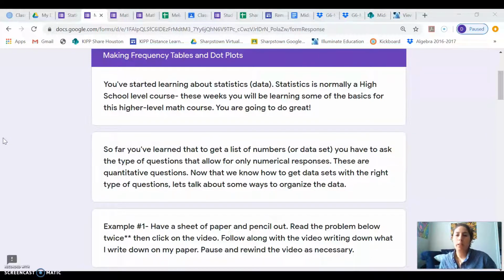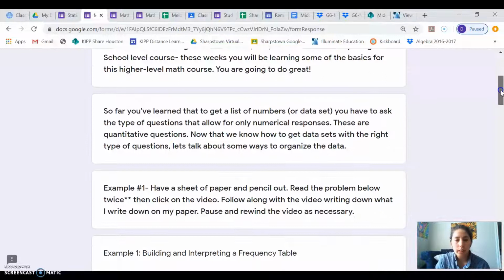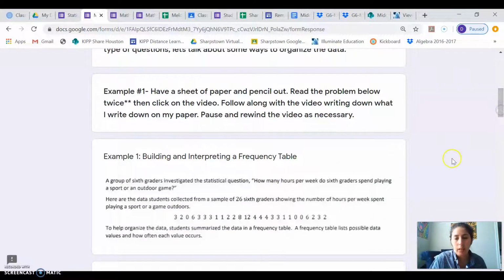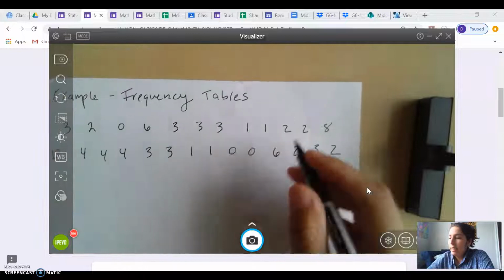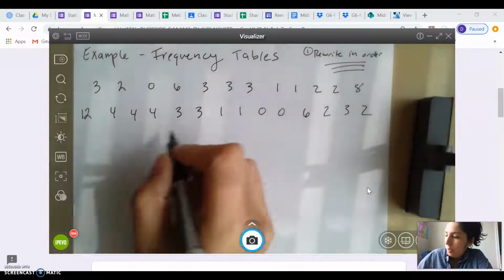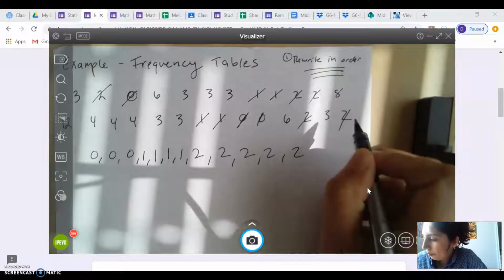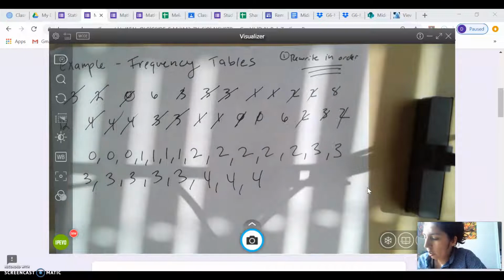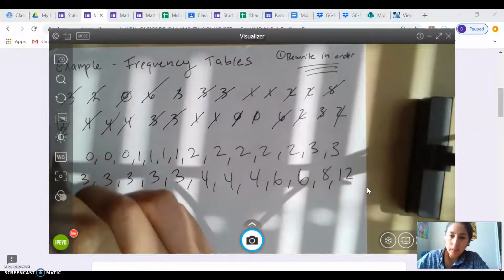Frequency Tables Part 1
Math 6 Lesson: Statistics- Frequency Tables and Dot Plots.

The first step to start building your frequency table. Rewrite data sets in order from small to big. Cross out the numbers as you rewrite them so you don't miss/repeat any values.